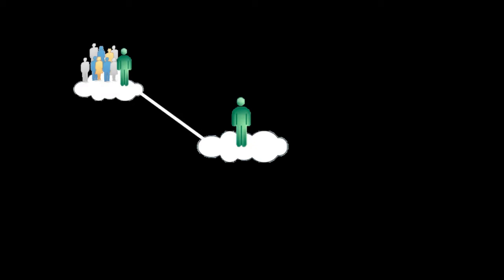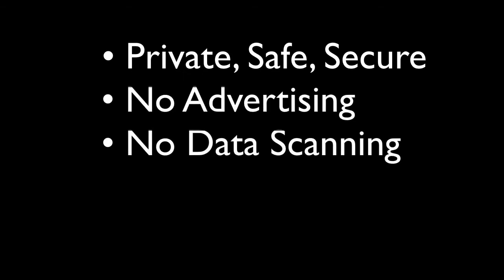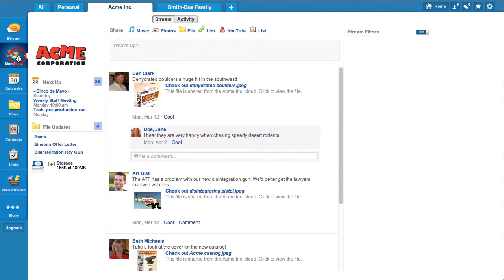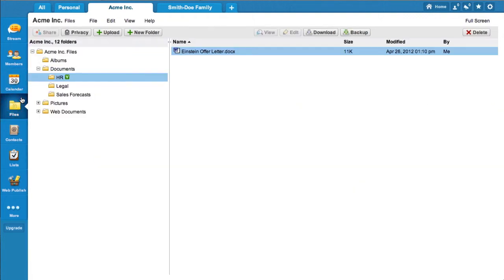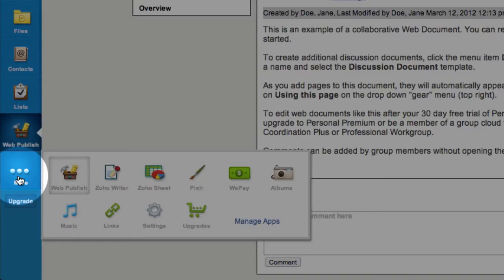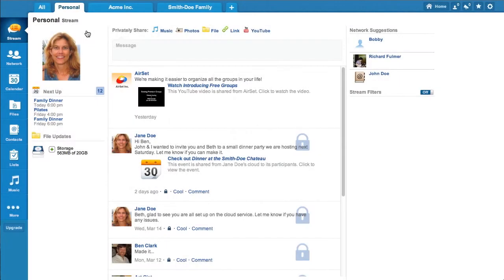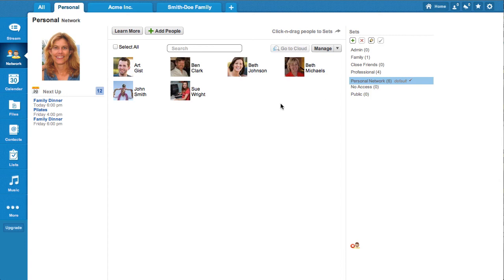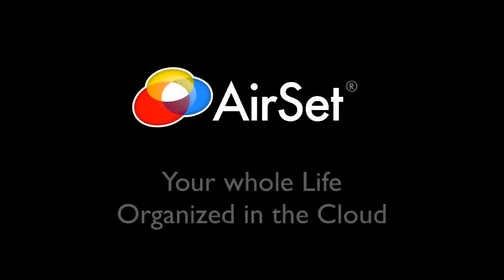Understanding The AirSet Cloud Network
Overview of the AirSet Productivity Network